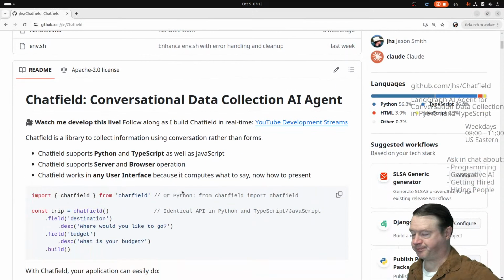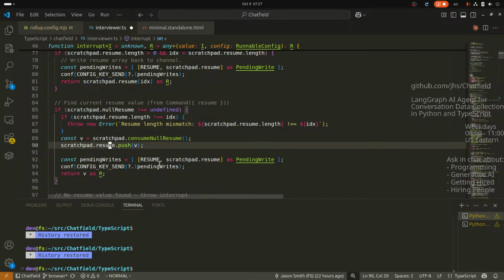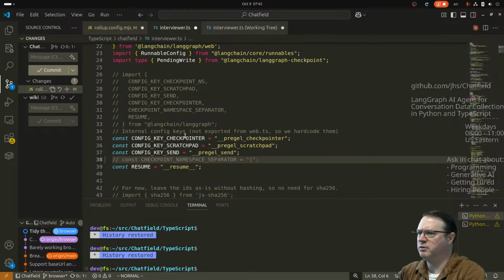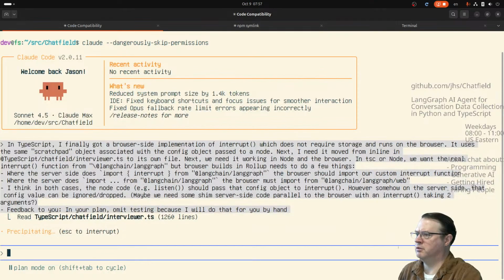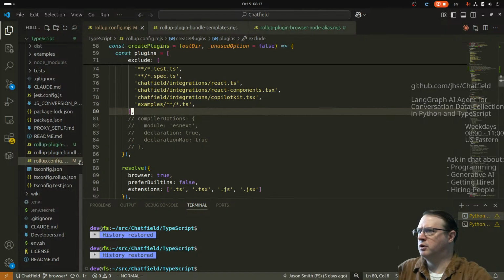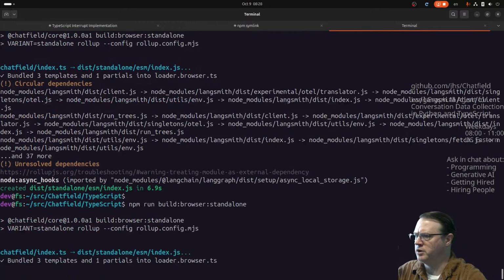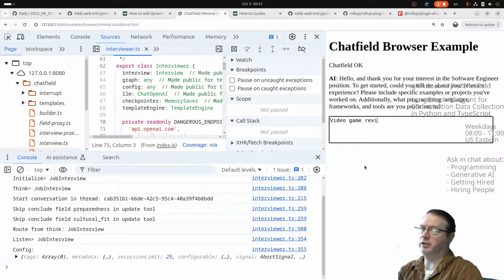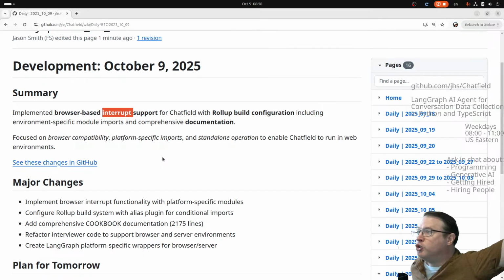Debugging LangGraph Interrupts in the Browser| Claudey With a Chance of DevOps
This session I will work on the browser-based interrupt() implementation using LangGraph.